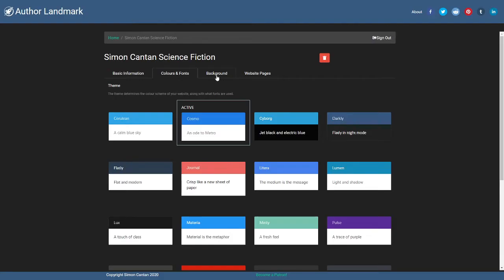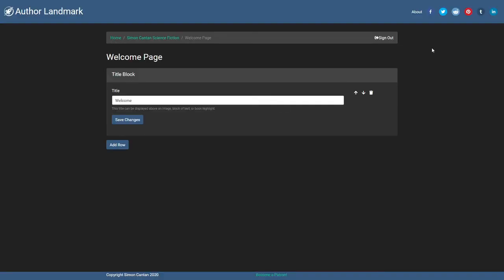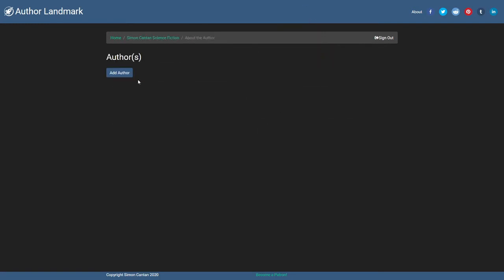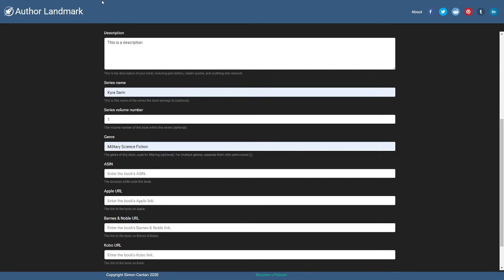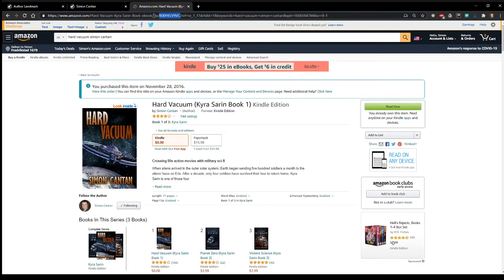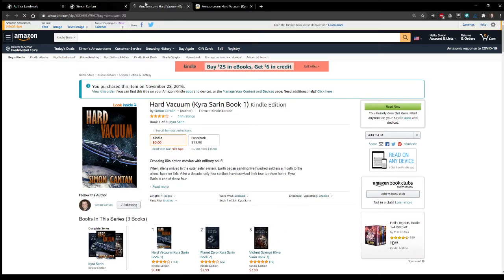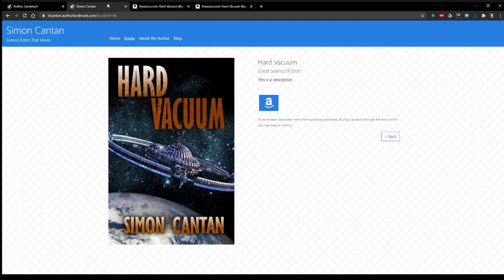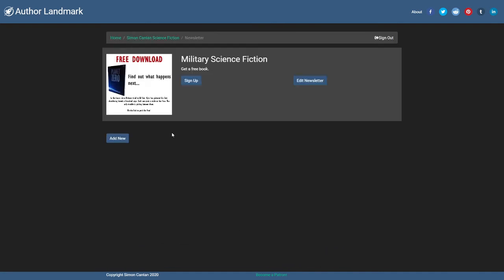Author Websites Are The Worst... Or They Were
to get your own free author website.

Part 2, where I show how to connect a domain name to your new website is here: